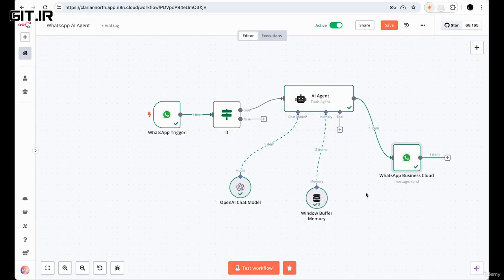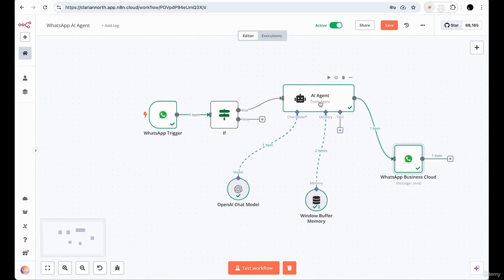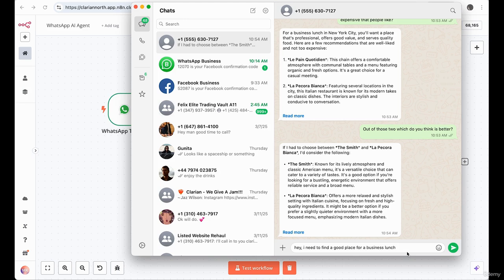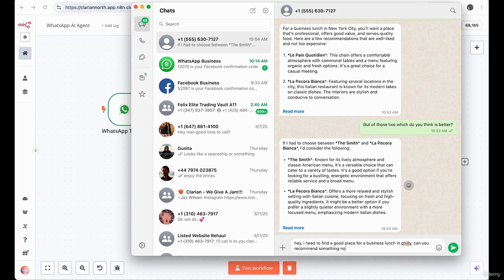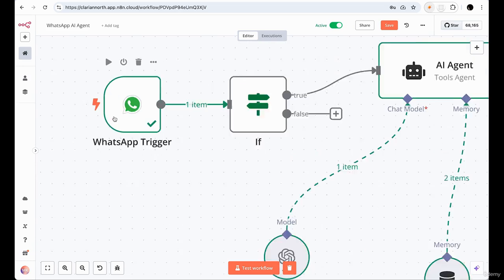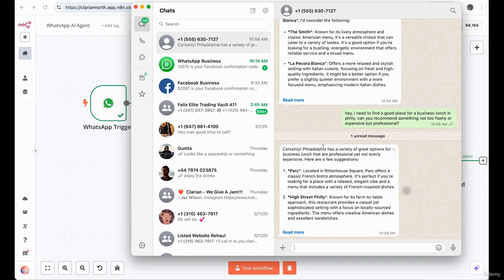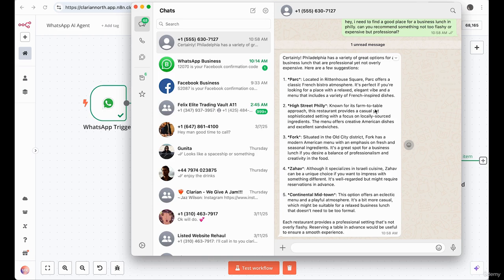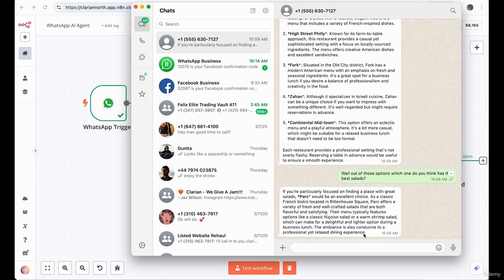Lecture 01: Create Whatsapp AI agent : Get This Course FREE